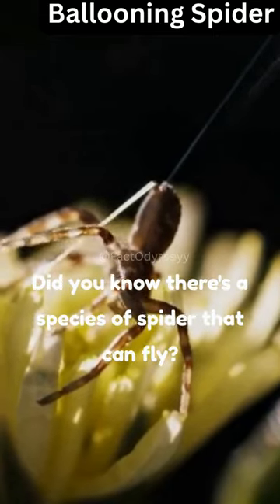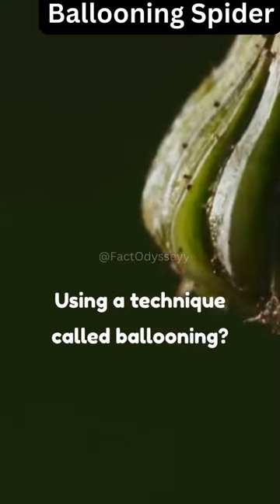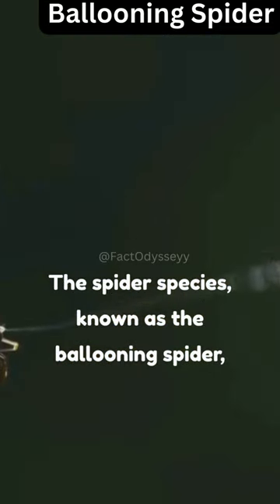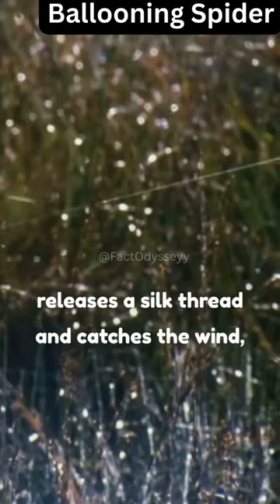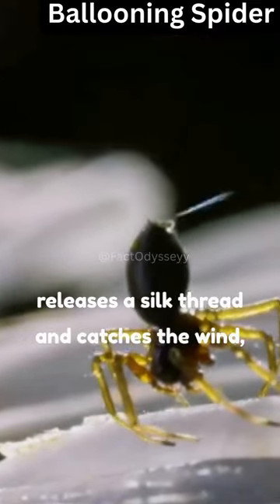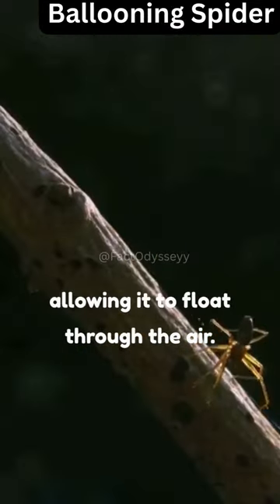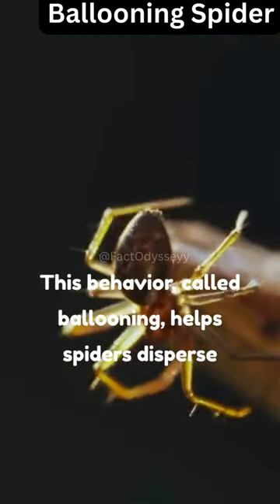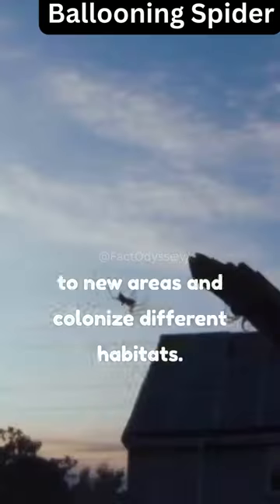Meet the Spider That Can Fly : Ballooning Spider !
Discover the astonishing ability of the ballooning spider, a species that defies gravity with its unique flying technique. In this captivating video, witness how the spider releases a silk thread, catching the wind and gracefully soaring through the air. Learn about the remarkable behavior of ballooning, which enables spiders to disperse and explore new territories, colonizing diverse habitats. Prepare to be amazed by nature's incredible adaptations and the fascinating world of the ballooning spider.
ballooning spider, flying spider, silk thread, aerial dispersal, spider behavior, colonization, habitat exploration, spider adaptations, nature's wonders, animal behavior, arachnids, aerial transportation, wind-assisted movement, ecological dispersal, wildlife, nature's marvels.
ballooning spider, flying spider, aerial dispersal, silk thread, spider behavior, nature's wonders, animal adaptations, habitat exploration, colonization, arachnids, wildlife, nature documentary, ecological dispersal, aerial transportation, spider silk, wind-assisted movement, spider species, biodiversity, nature's marvels.

The purpose of this video is to provide educational value and share information about the fascinating adaptation of the kangaroo rat. It is intended to enhance knowledge and understanding of this incredible species.

Please note that the duration of this disclaimer is not included in the video's duration, as it is intended to be a brief statement.